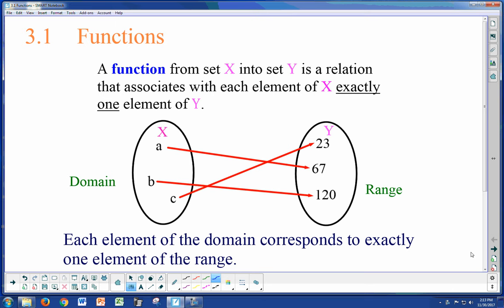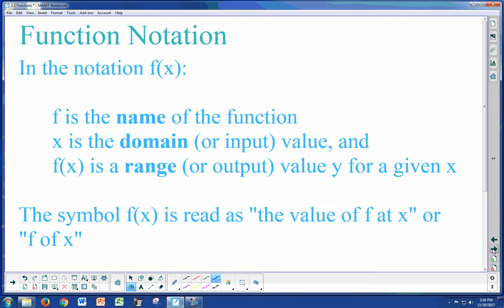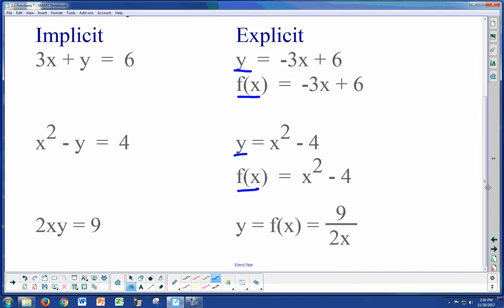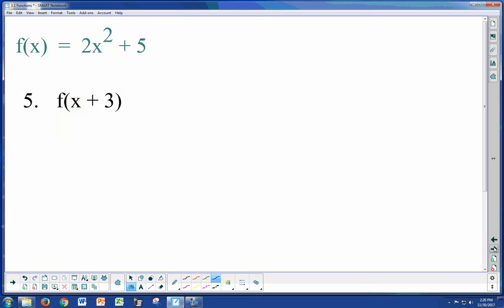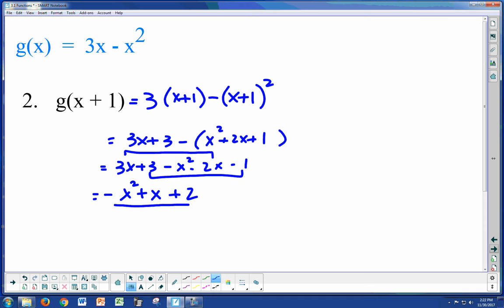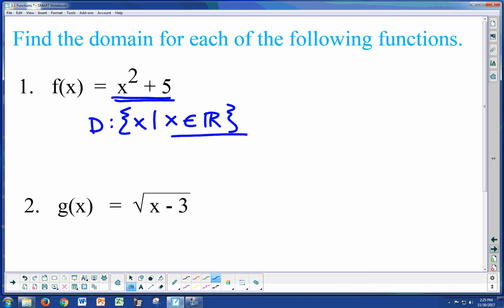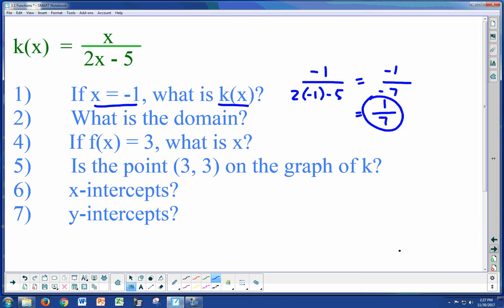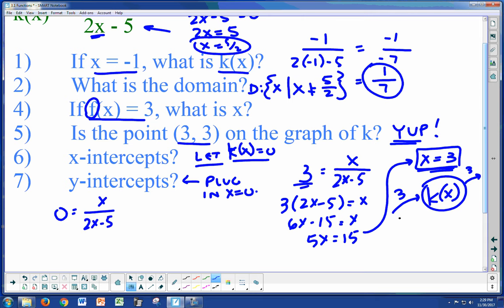3 1 Functions